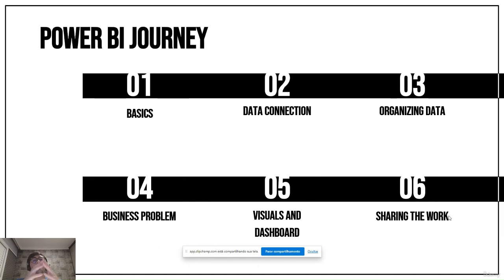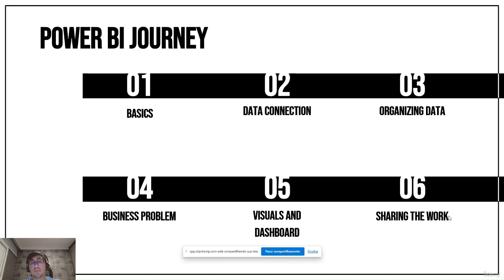Power BI Tutorial 2026 | Complete Beginner Course | Real-World Projects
Welcome to Mastery Hub 🚀

In this Power BI full course, you will learn Power BI from scratch and build interactive dashboards step by step.

📌 What you’ll learn:
✔ Data modeling
✔ DAX basics
✔ Interactive dashboards
✔ Real-world examples

This course is perfect for:
✅ Beginners
✅ Students
✅ Data analysts
✅ Professionals who want to learn Power BI